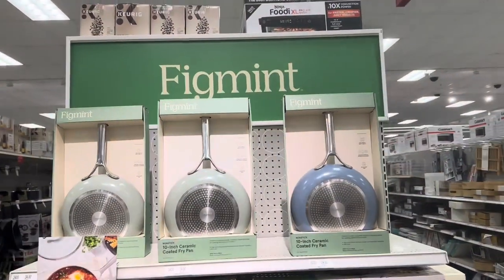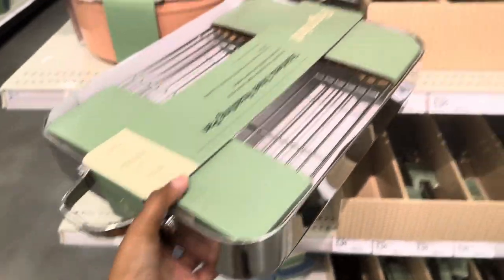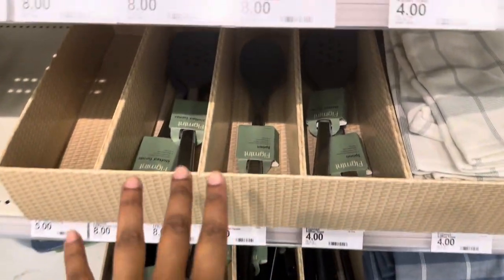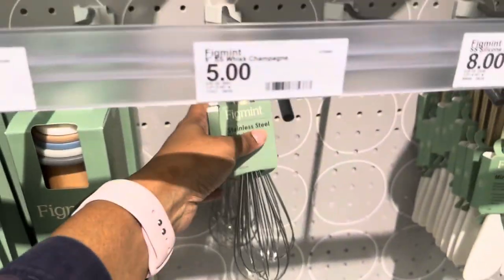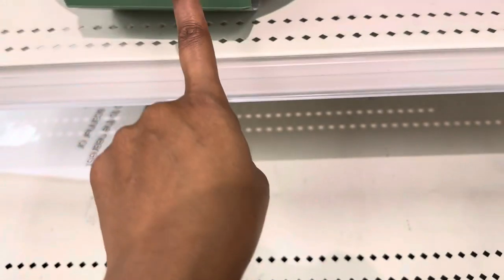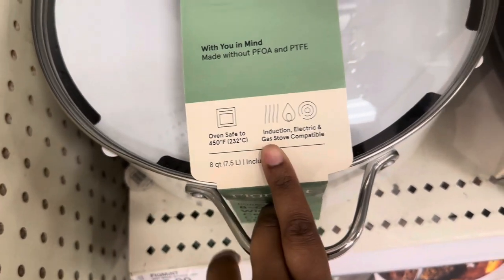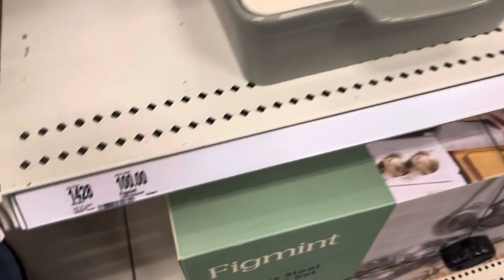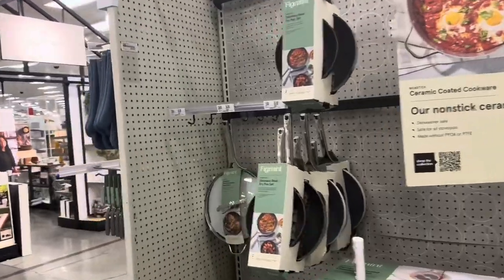Viral Figment Cookware Brand at Target | Shop With Me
I will be doing weekly walk through vlogs to keep you updated on what's new in store. I enjoy walking through different stores to see what's out and current. I secretly like the hunt of finding new things and even better at a discounted rate.

I really enjoy purchasing home decor, clothing, shoes, bags, etc.

You'll never know which store I'll end up next. It will be greatly appreciated!

*** I DO NOT CLAIM NOR OWN ANY MUSIC PLAYED IN THE BACKGROUND OF THIS VIDEO ***